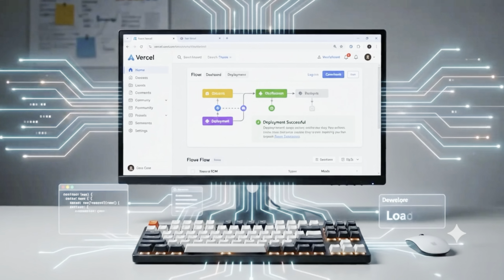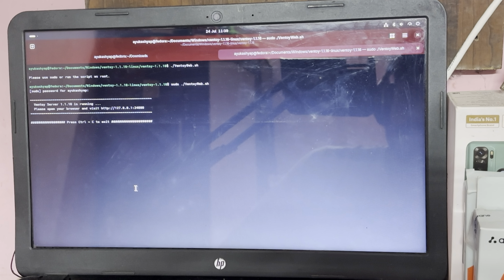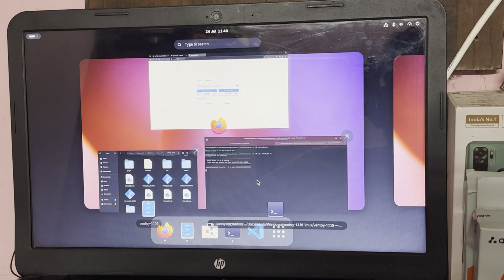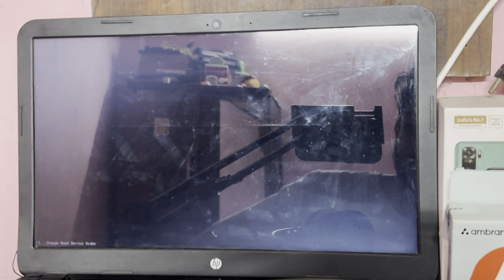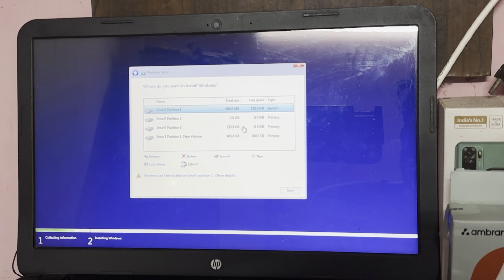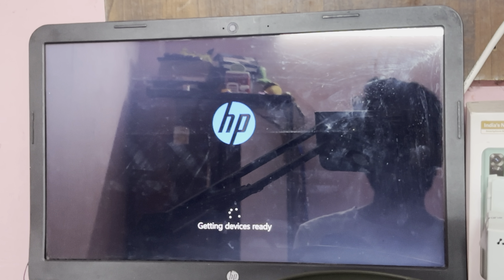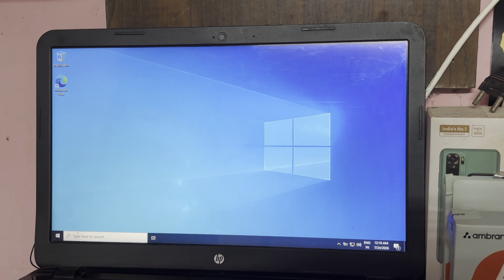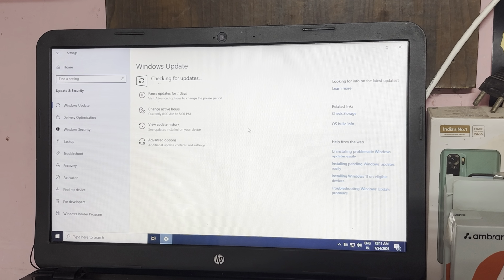Switch from Linux to Windows Using Just a USB Drive! 🔥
Want to switch from Linux back to Windows without any complicated tools?

In this video, I’ll show you the easiest way to create a bootable Windows USB from Linux and install Windows using just a pen drive. Whether you’re using Ubuntu, Mint, Fedora, Arch, or another Linux distribution, this guide walks you through the entire process.

If you’re moving back to Windows or simply reinstalling it, this tutorial will help you do it quickly and safely.

📥 Downloads

🪟 Windows ISO
Download the latest Windows ISO directly from the official Microsoft website.

✅ Create a Bootable USB on Linux

✅ Download the Official Windows ISO

✅ Install Ventoy

✅ Copy the ISO to Your USB

✅ Boot Into the Windows Installer

✅ Install Windows Step by Step

💬 Comment if you got stuck or if you’d like a guide for switching Windows → Linux as well.